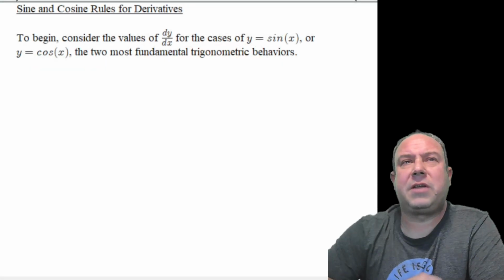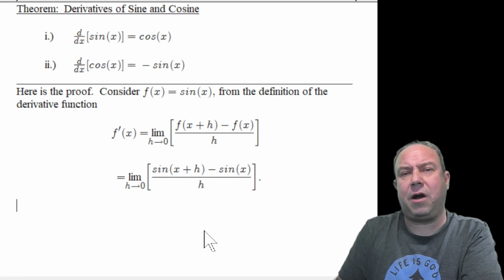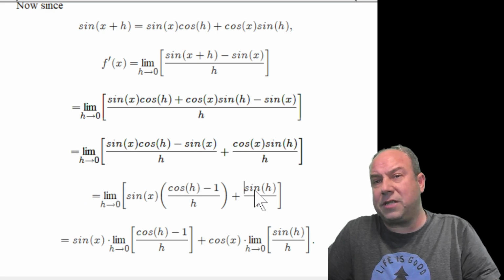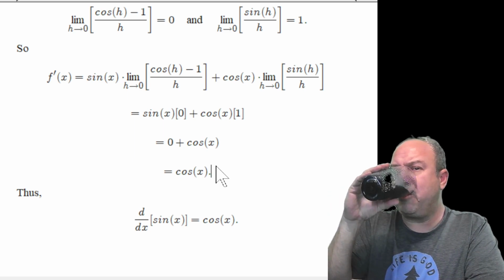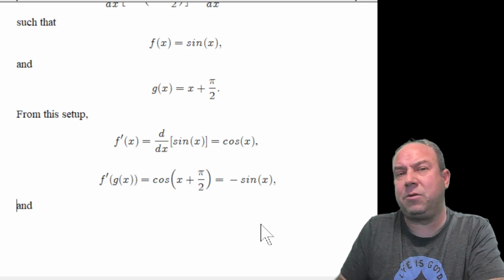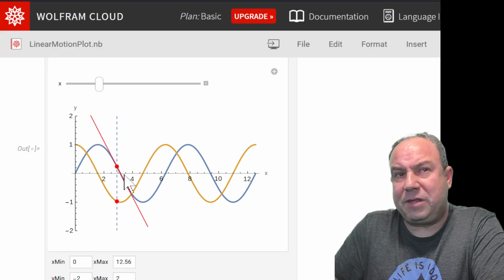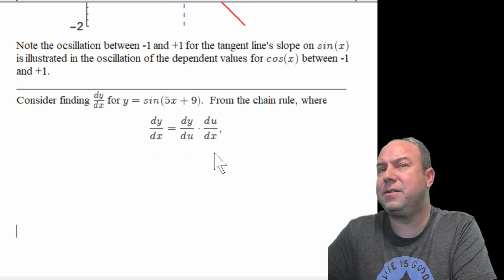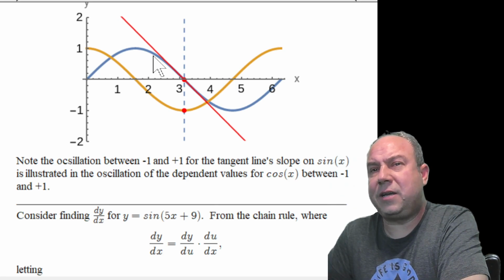Sine and Cosine Derivative Rules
An introduction and proof of the derivative rules for Sine and Cosine functions.